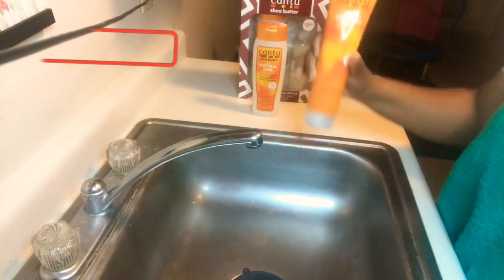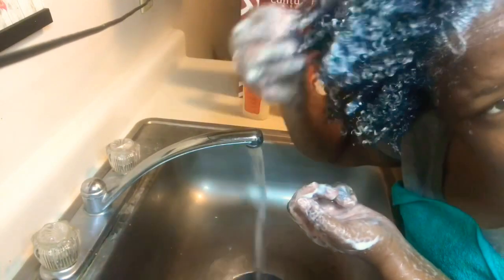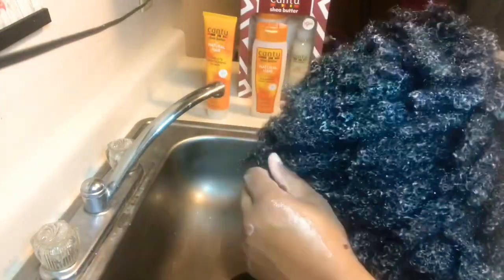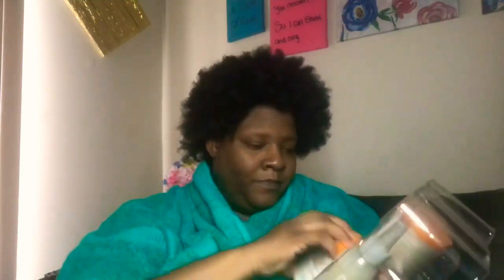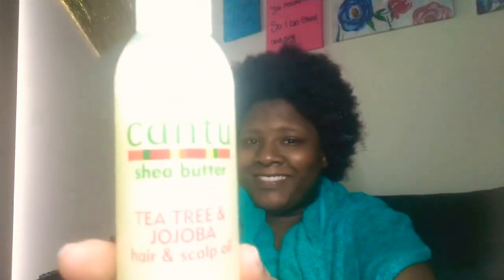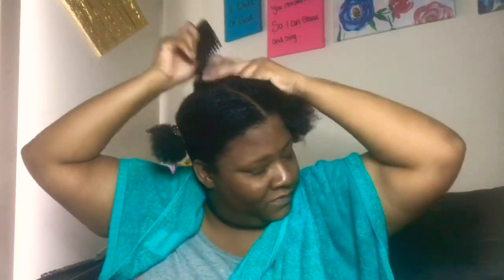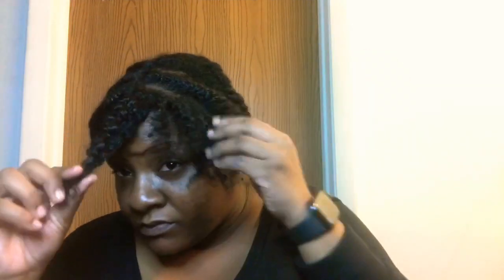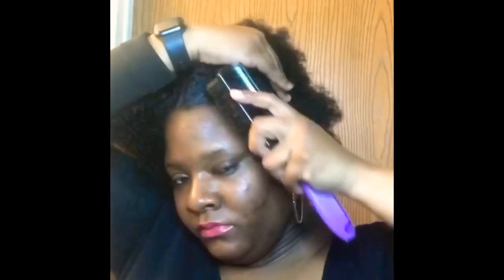CANTU products: Real review on natural 4C Hair || Wash Day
This was my first time using Cantu hair products on my hair.

Yes I will use some of their products again.